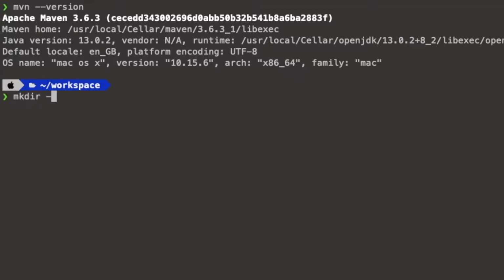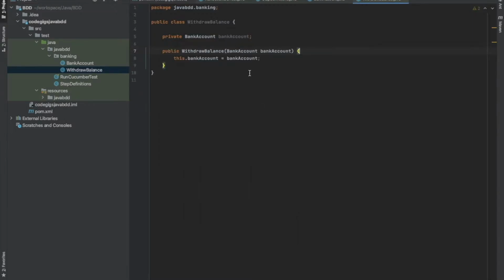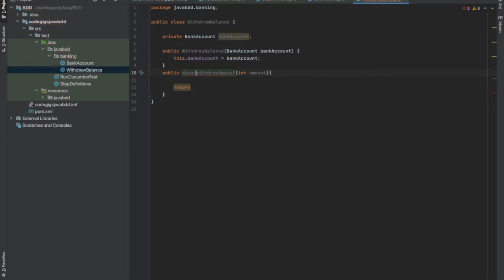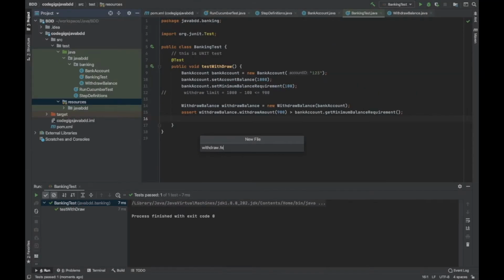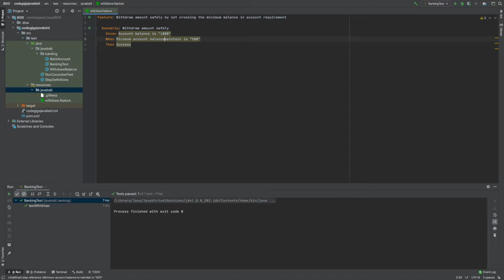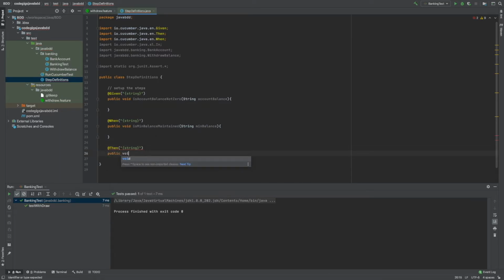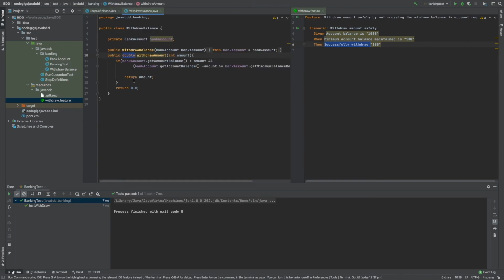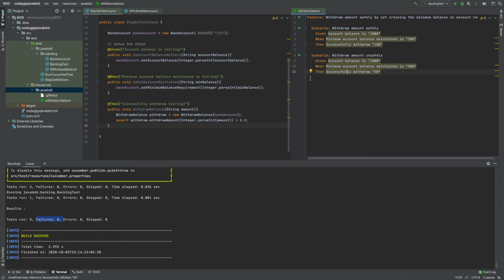TDD and BDD with Java: in 1 video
This is video where I demonstrate the process of doing TDD(test driven development) and BDD(Behaviour driven development) using Java.

Here I have used below libraries:

1. Cucumber for doing BDD,
2. jUnit for doing the unit testing and
3. Maven for the project build.